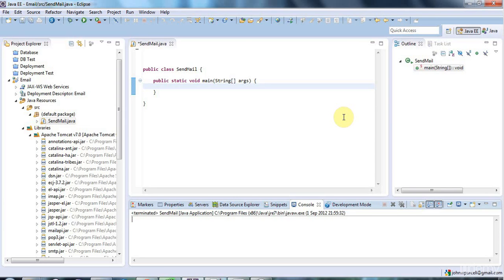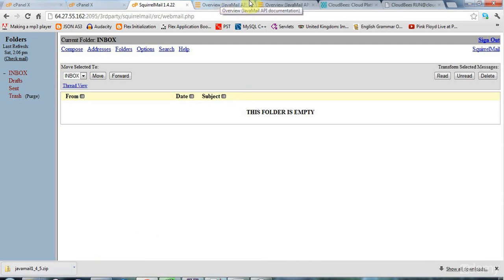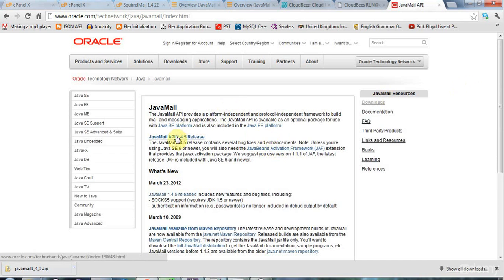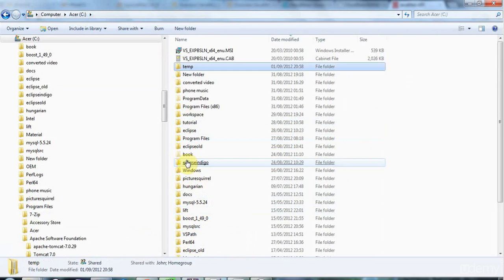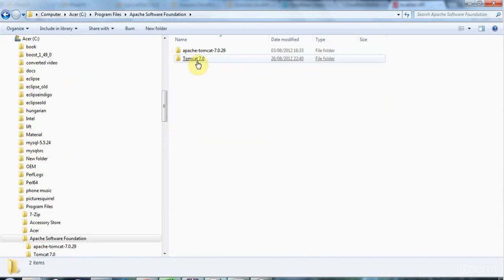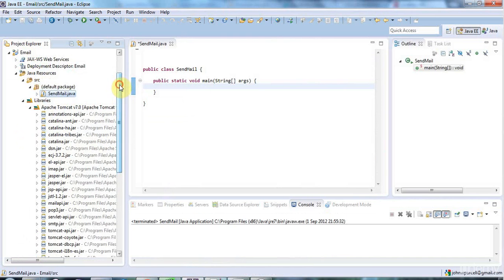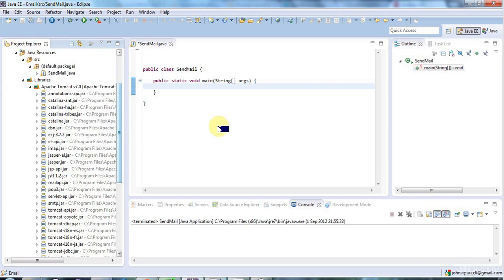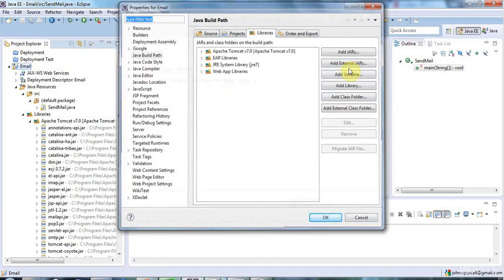001 Sending Emails Prerequisites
j2EE,Servlets and JSPs Tutorial - Learn Web Applications With Java07 Some Useful Objects,Spring4,Hibernate4,Sending emails,